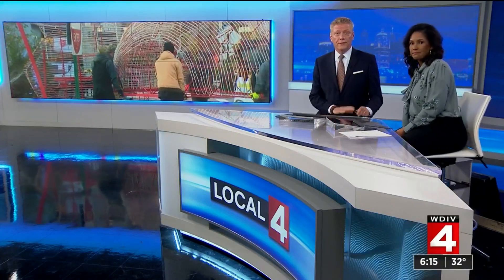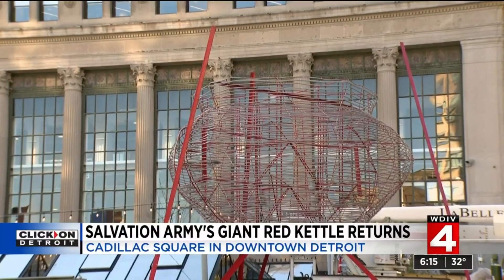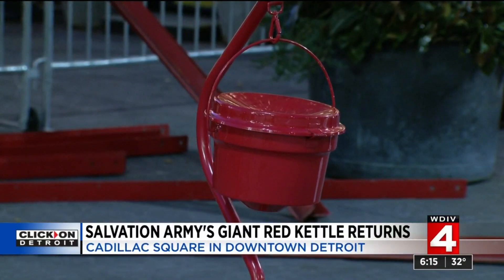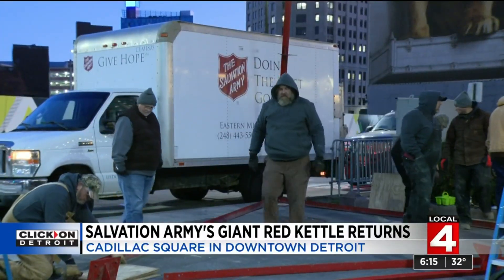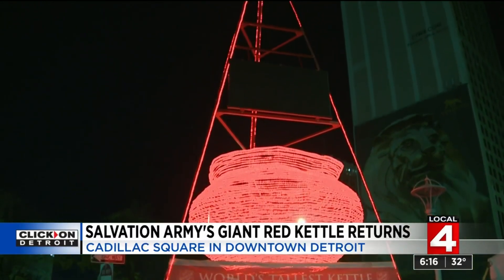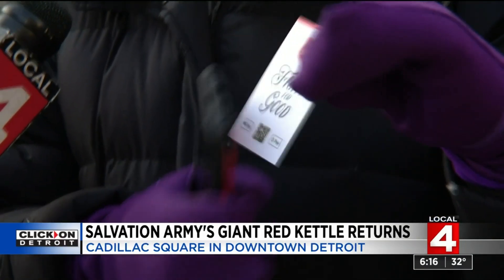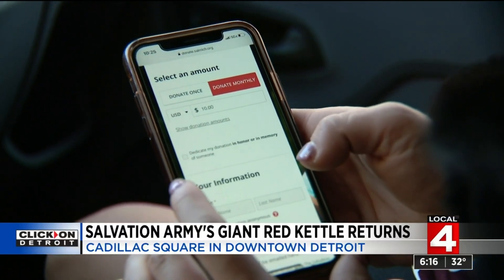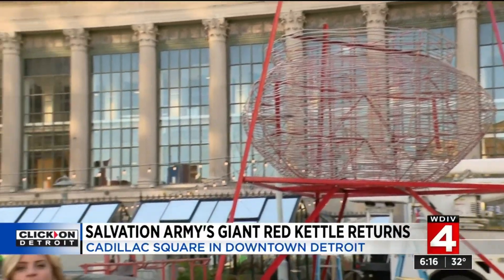Salvation Army's giant red kettle returns to Detroit